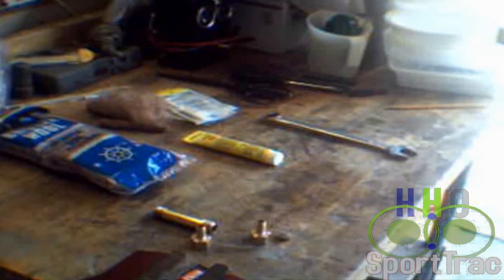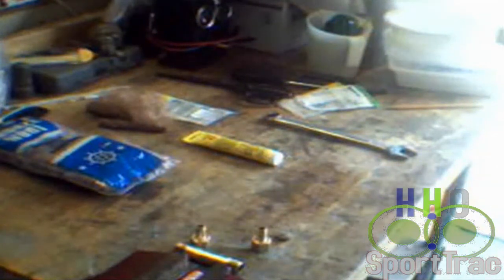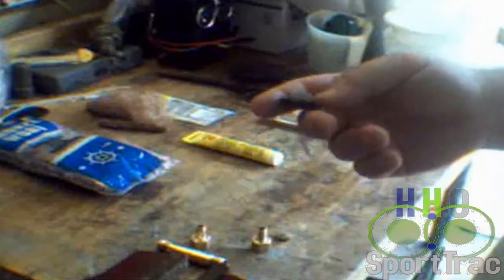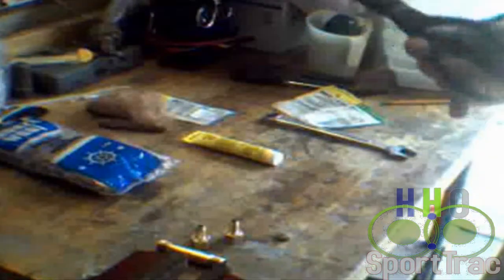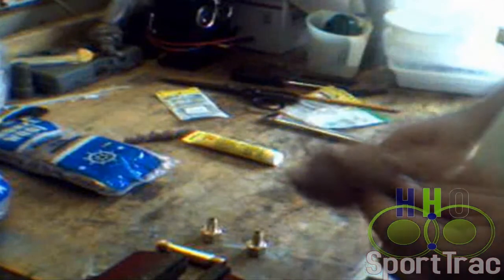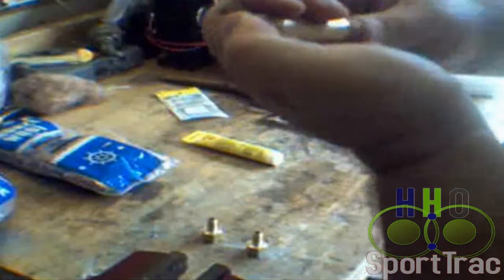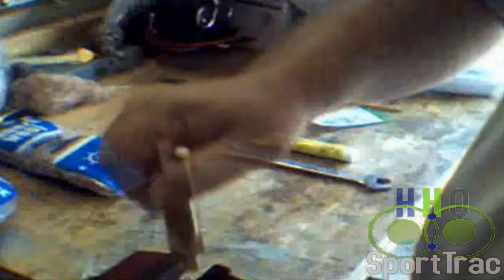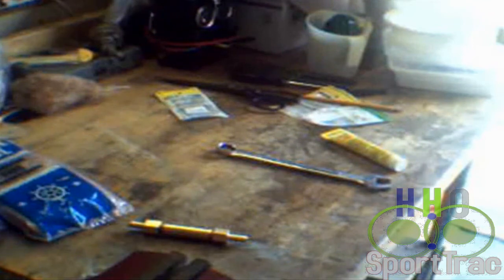Brass Frame Arrestor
This is a must have for all HHO Hydrogen Generator. This unit stops all flashback from getting to your generator. This is a good extra safety precaution. Low cost insurance to protect your system.
This is just a quick "how to" video on making them.
All tubes are threaded brass as are the fittings. Both ends have stainless steel screens and packed solid of fine bronze wool., and threads have Rectorseal 5 sealant not Teflon tape.